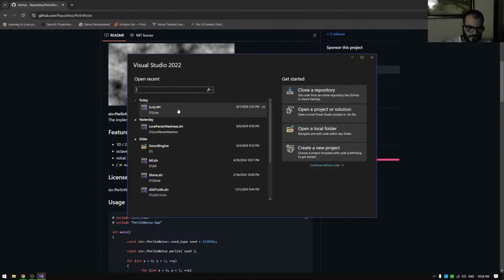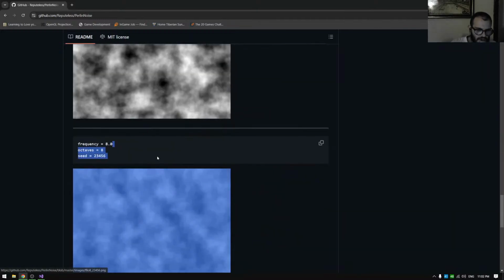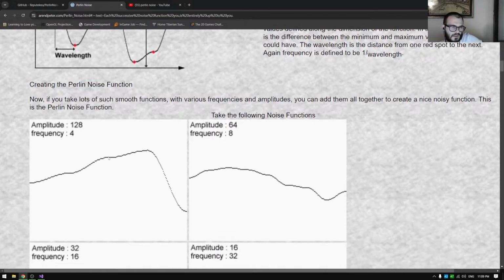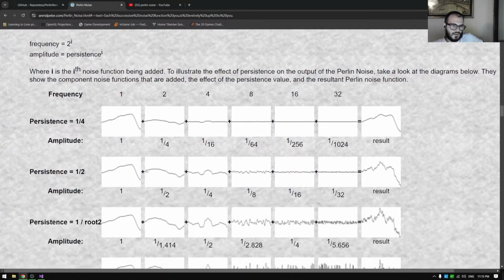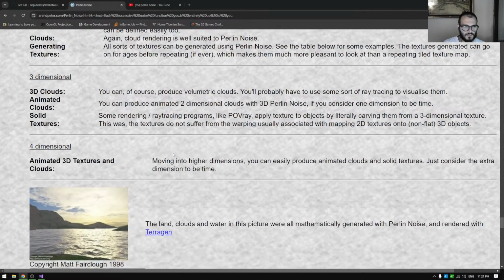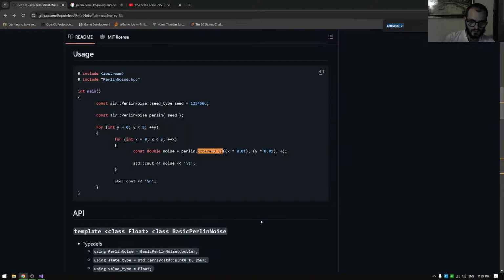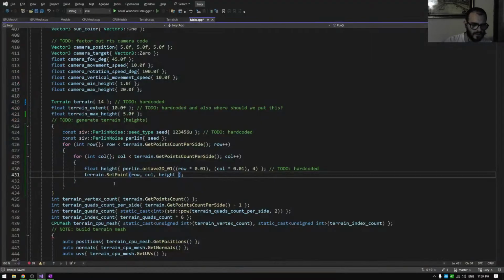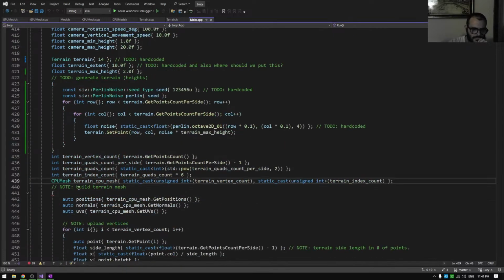C++ Game Programming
Doing some game development in C++ using my own 'engine'. Today we keep working on the terrain system plus some miscellaneous stuff.